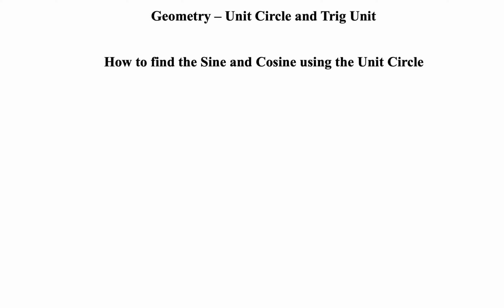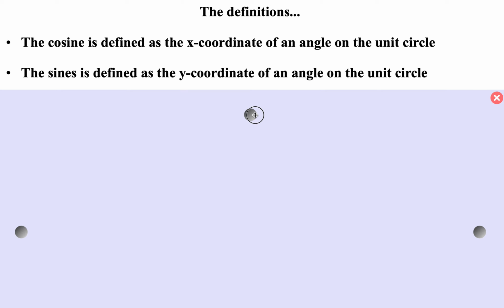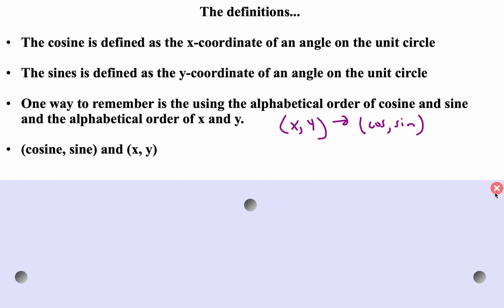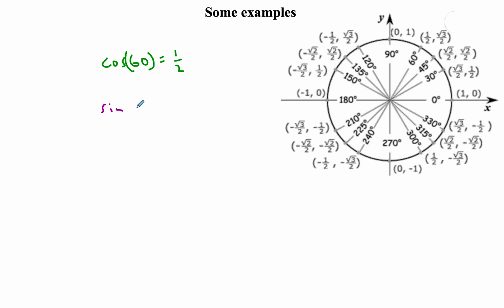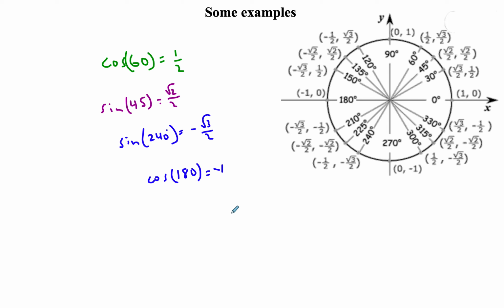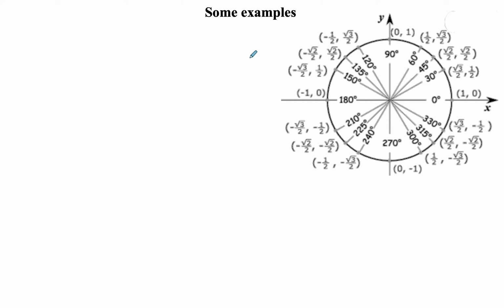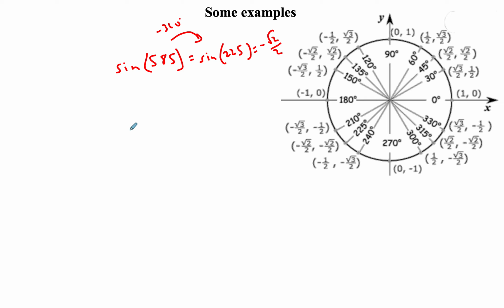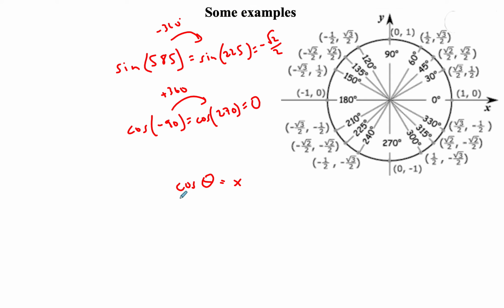Geometry - Unit Circle and Trig Unit - How to find the Sine and Cosine using the unit circle